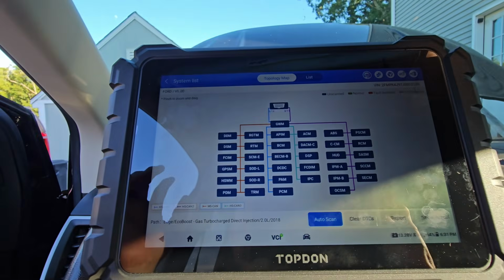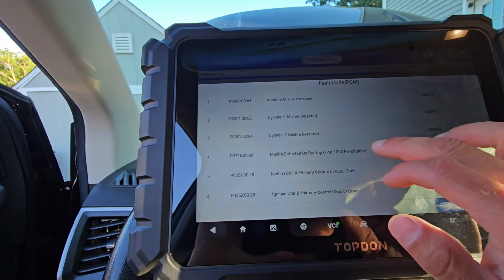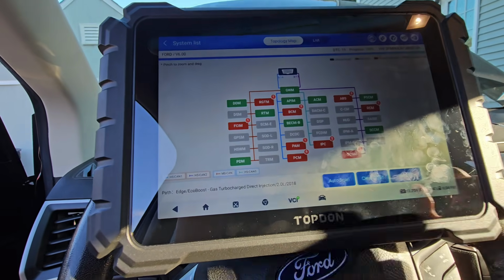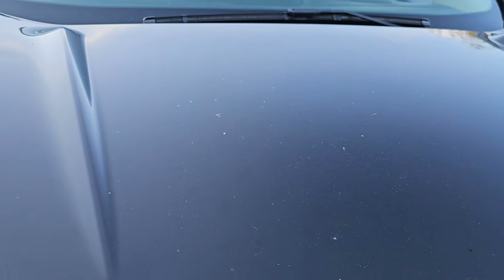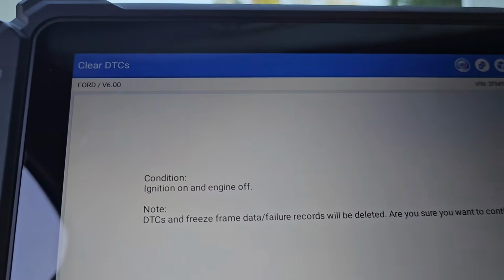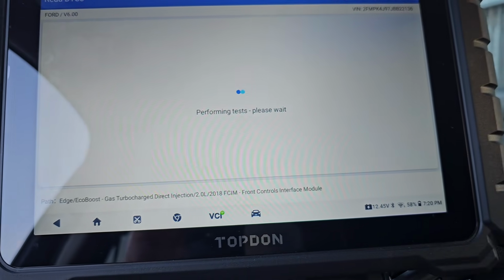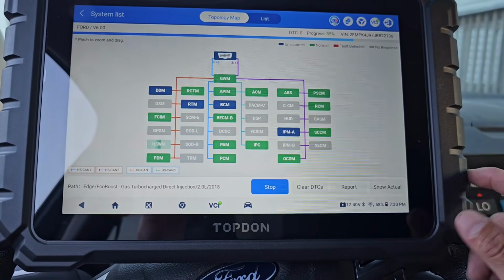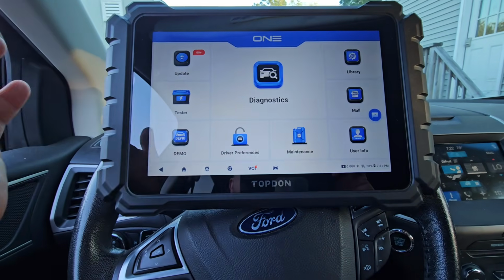How to change ignition coils on a 2018 Ford Edge with 2.0 ecoboost engine!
we do a how to video on how to change ignition coils on a 2018 ford edge with 2.0 ecoboost engine.